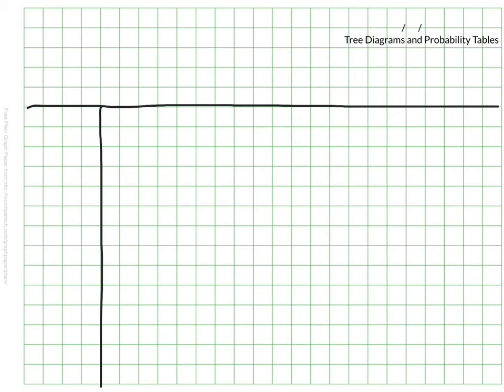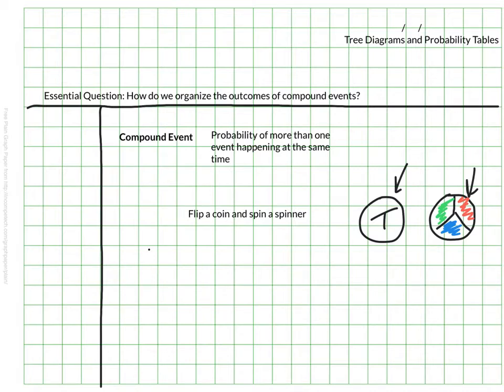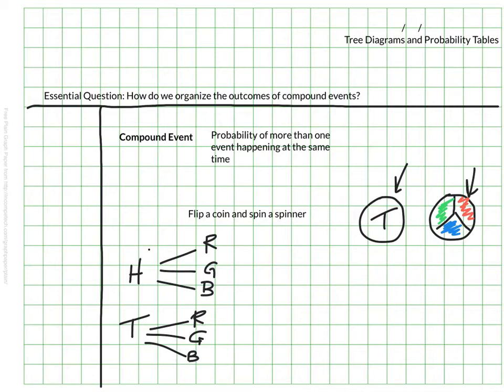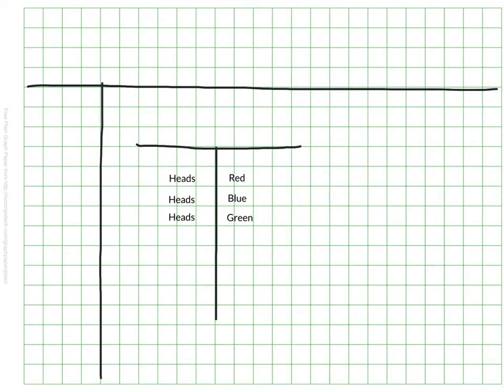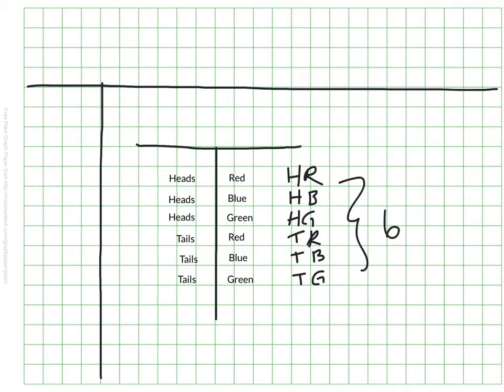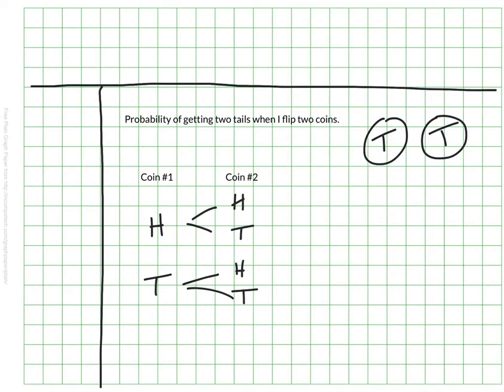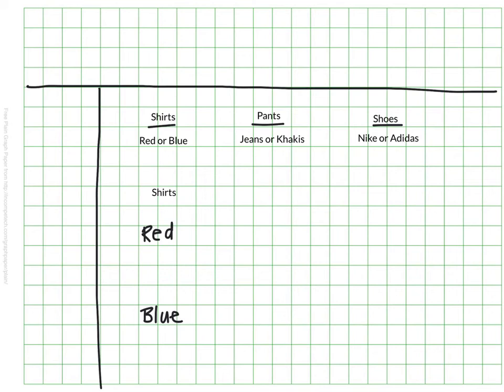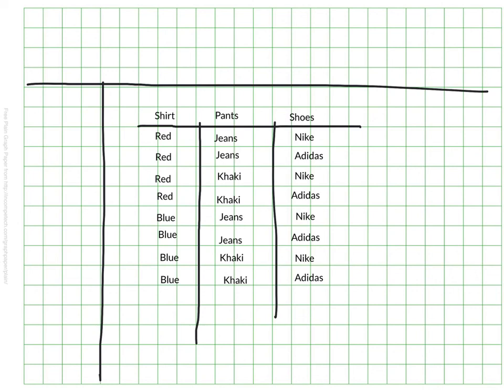Probability of Compound Events